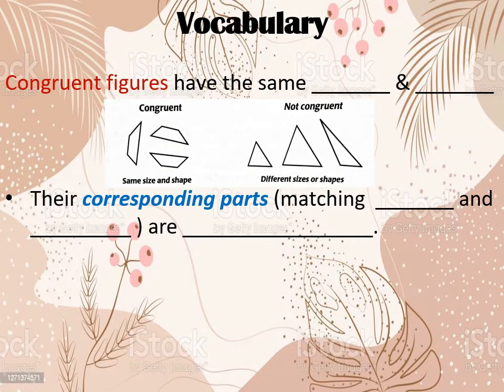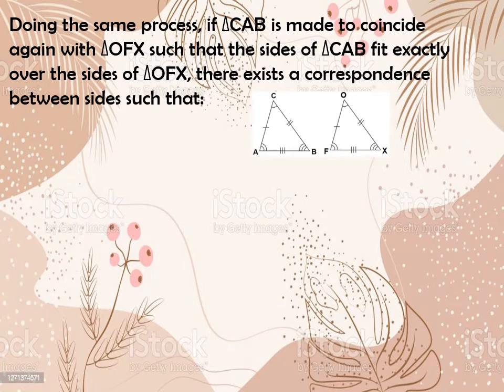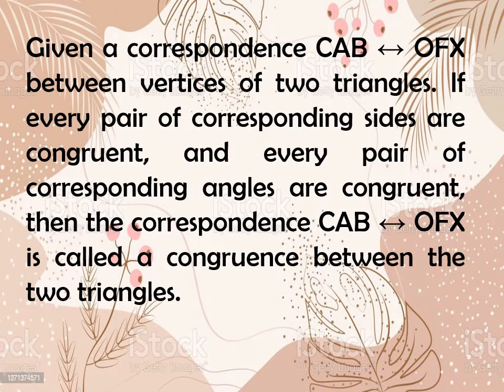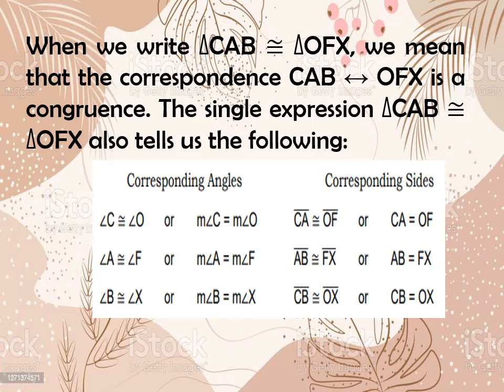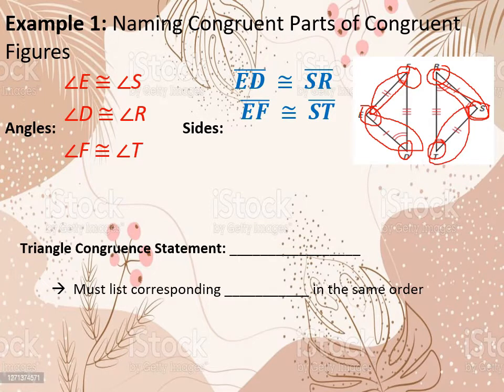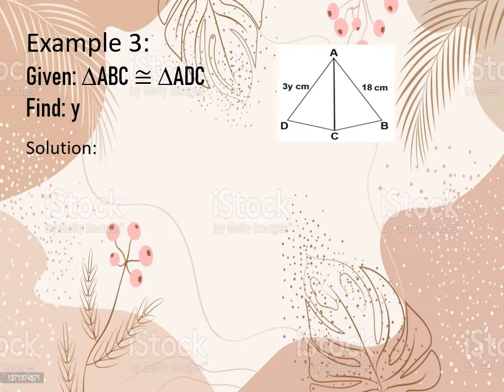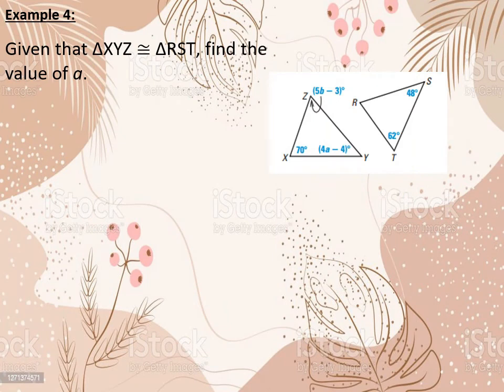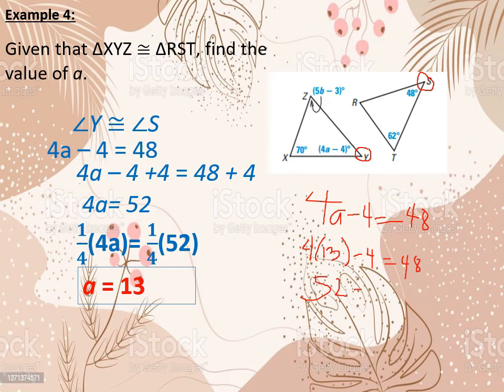Grade 8 Q3 WEEK 5 SOLVING CORRESPONDING PARTS OF CONGRUENT TRIANGLES